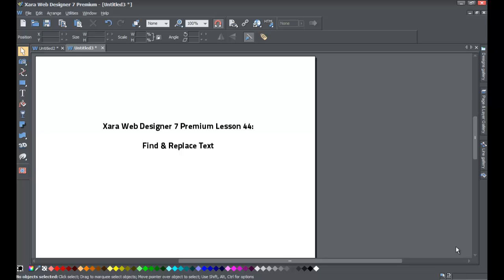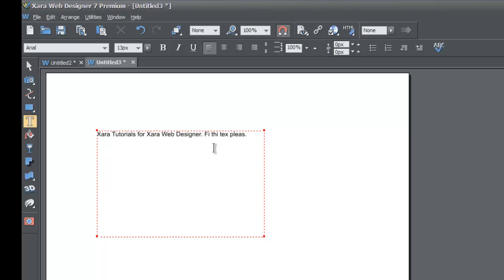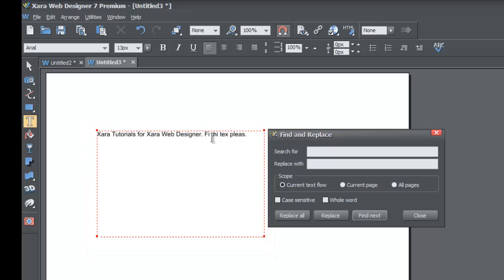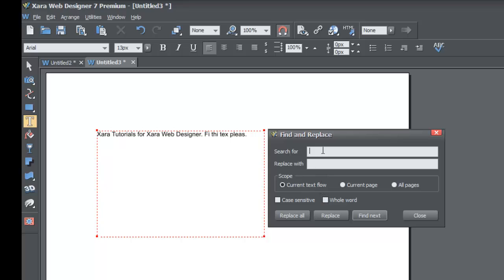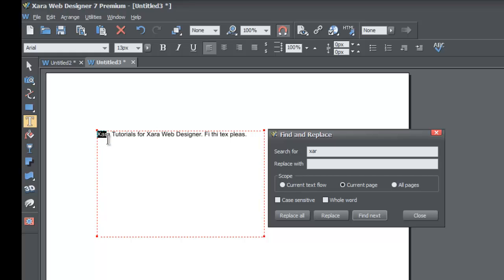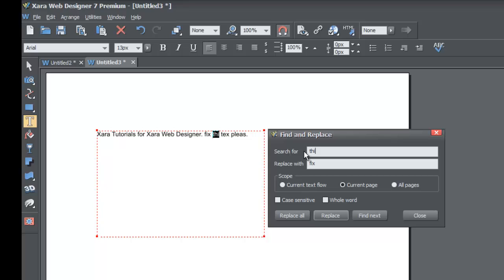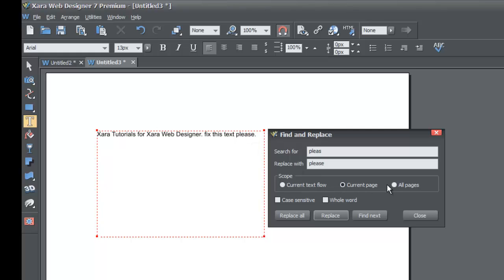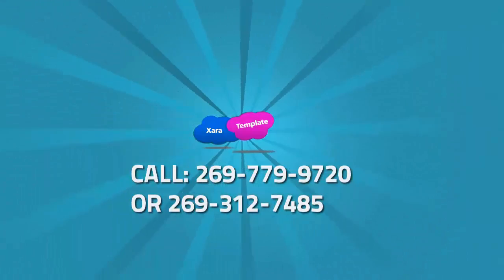Web Design Tutorials for Xara Web Designer 7 Premium - Find and Replace Text Lesson 44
Web Design tutorial for Xara Web Designer - In this web design tutorial you will learn how to use the find and replace text feature. The find and replace web design feature is very useful for finding and replacing content when you have a lot of information on your website. This website design tutorial will cover the different aspects of the scope attribute within find and replace panel: current text flow and current page. The find and replace option also allows you to find specific keywords or phrases. Also any suggestions for new web design tutorials ideas is welcomed. Be sure to view some of our other web design tutorials on our web design channel for HTML web design because that will help you add some extra functionality to Xara Web Designer.